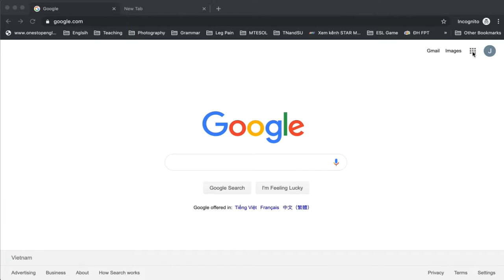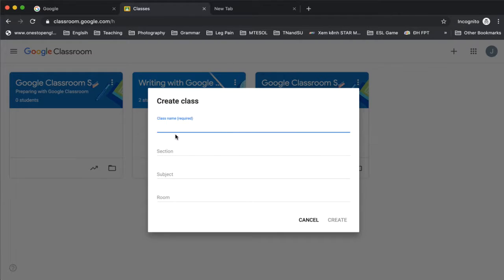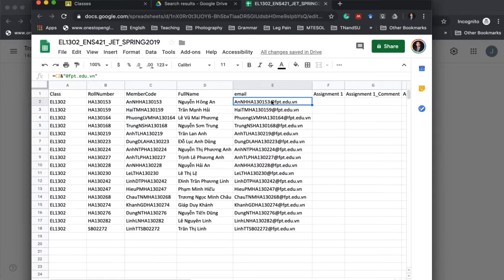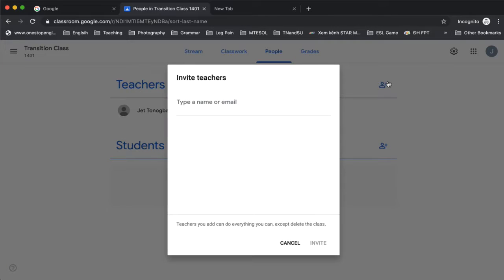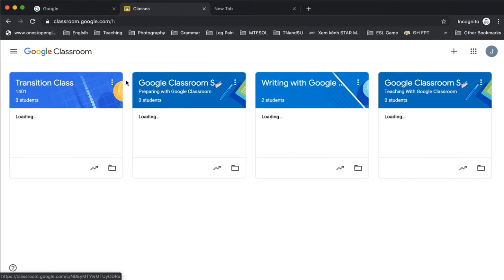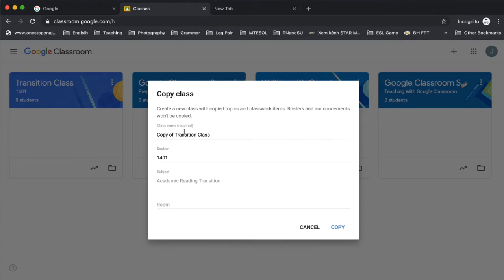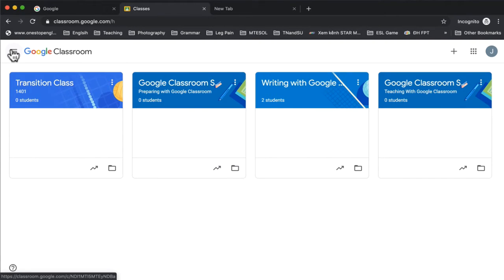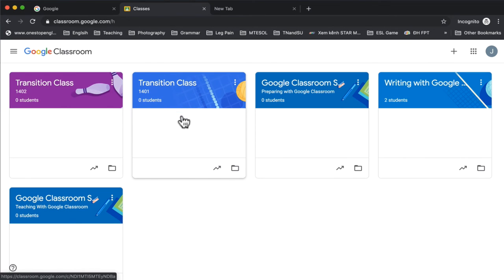Google Classroom Series | Create and Manage a Class in Google Classroom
This video should give you a preview on how to CREATE and MANAGE your classes in Google Classroom.

After watching this video, you should be able to:
1. Create a class;
2. Invite students and co-teachers;
3. Rename, Organize (move), Archive, and Restore a class in Google Classroom.